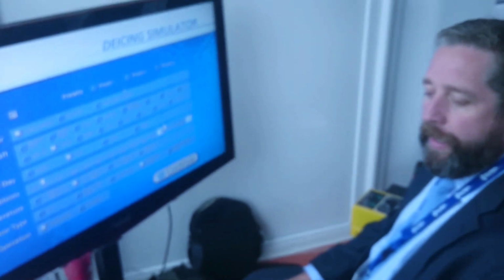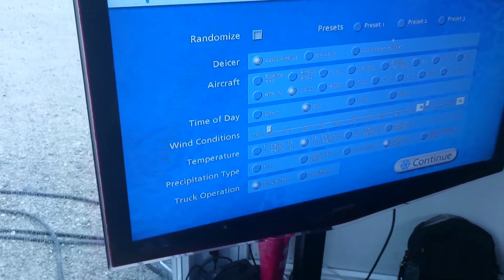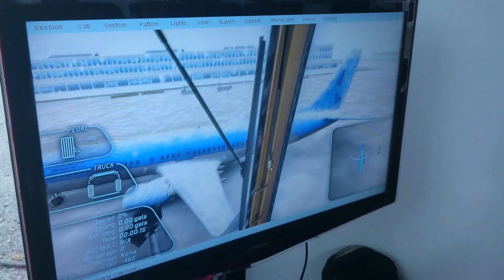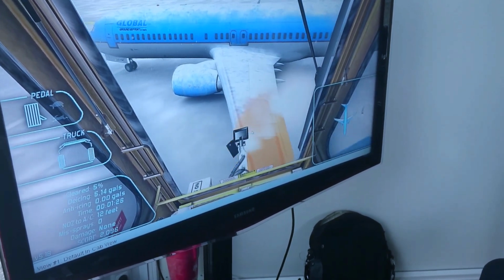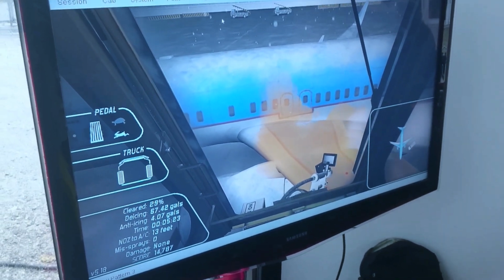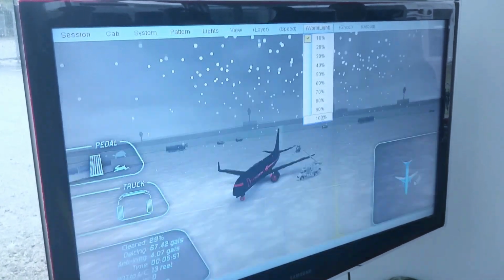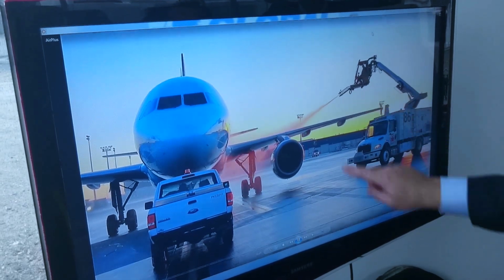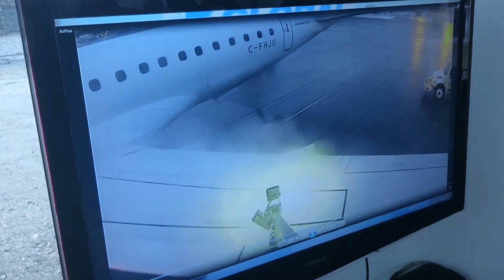Работа на симуляторе деайсера Global De-icers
"Компания Сфера" - официальный представитель компании Global Ground Support - производителя Global De-icers.
Данное оборудование может поставляться на отечественном шасси.